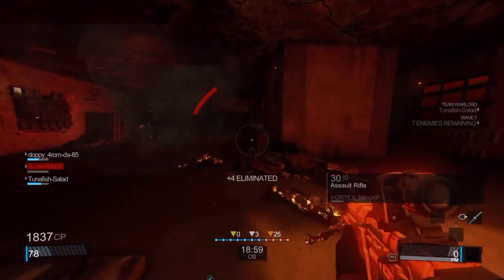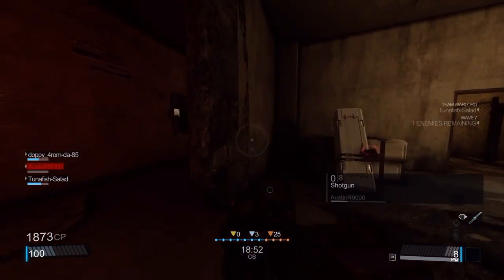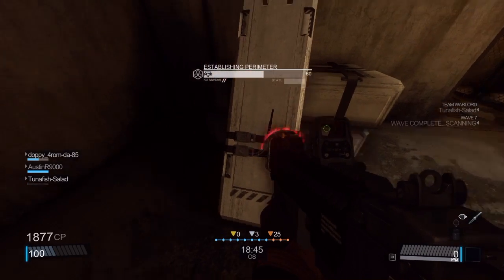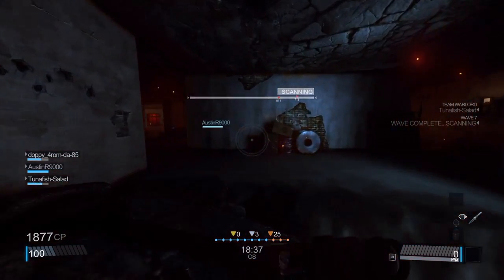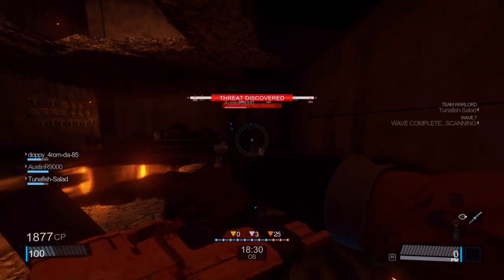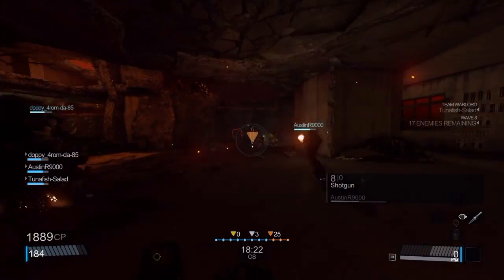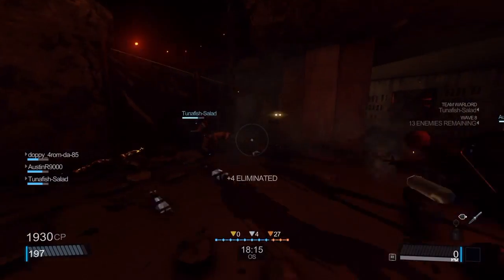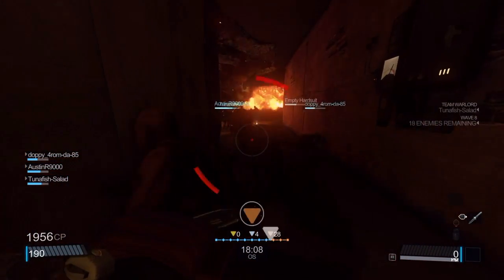Titanfall 2 - Infinite Warfare - & CS:GO In One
Blacklight: Retribution